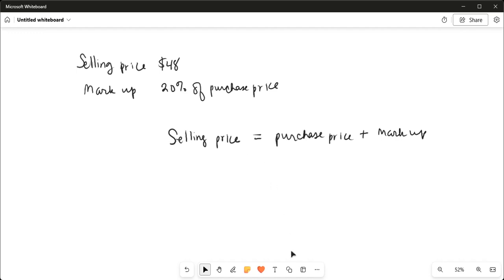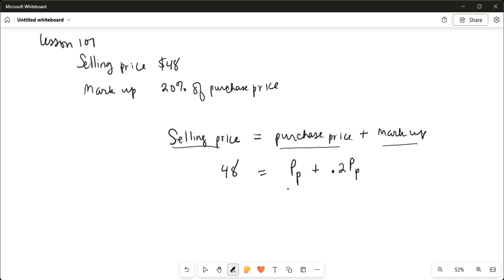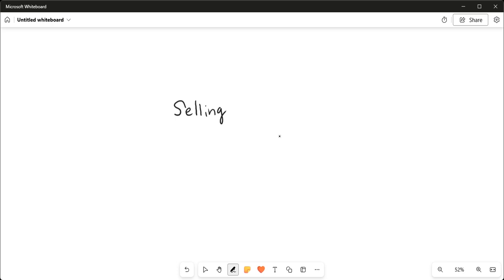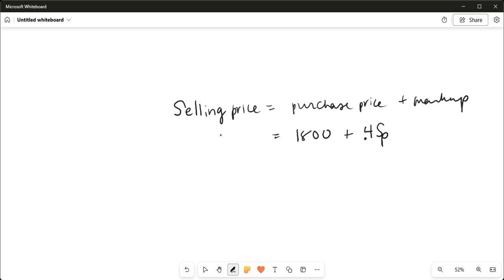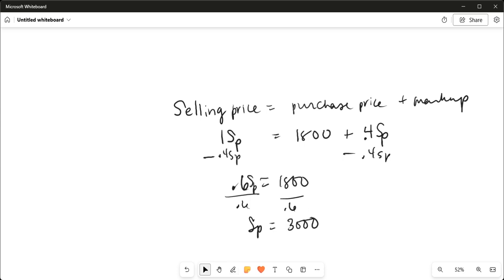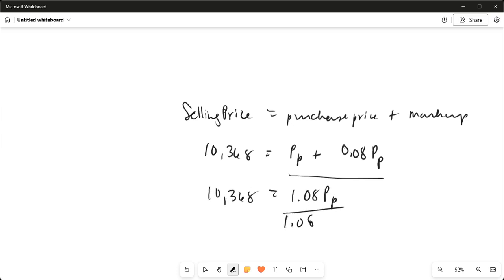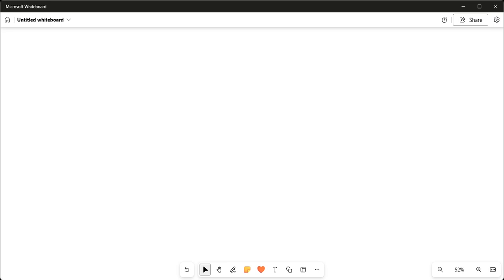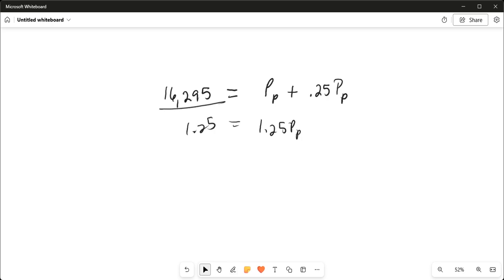Lesson 101 Percent Markups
Lesson examples and practice problem